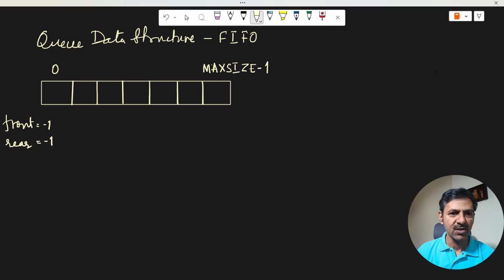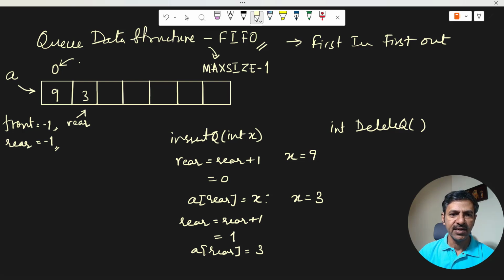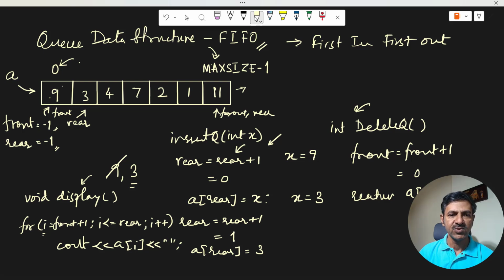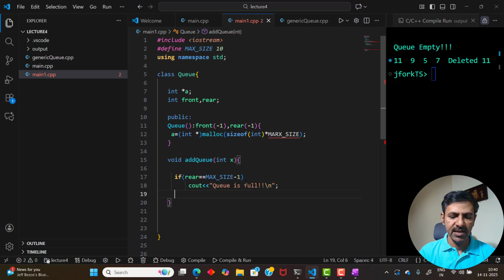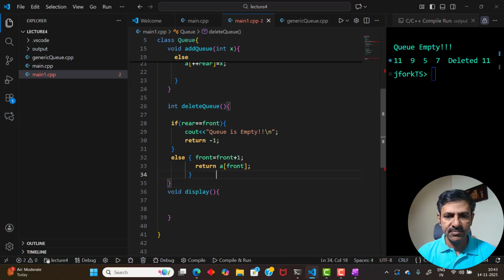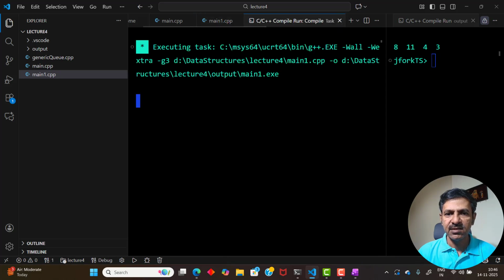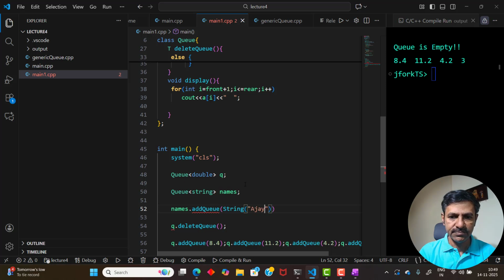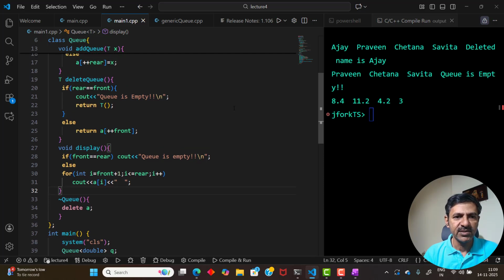Queue Data Structure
Implementation of Linear Queue and its operations